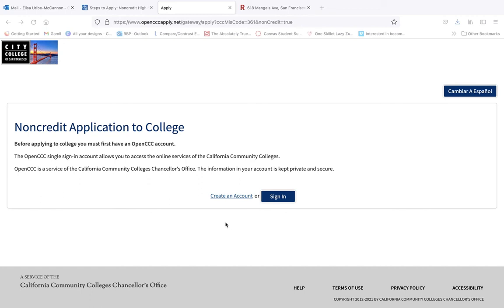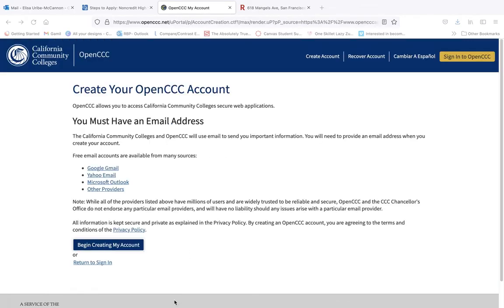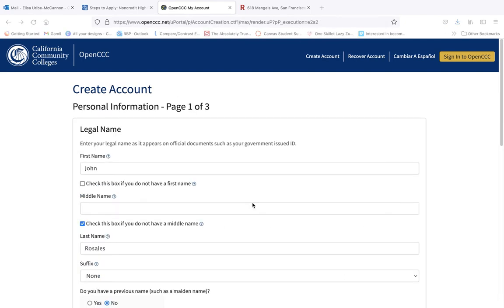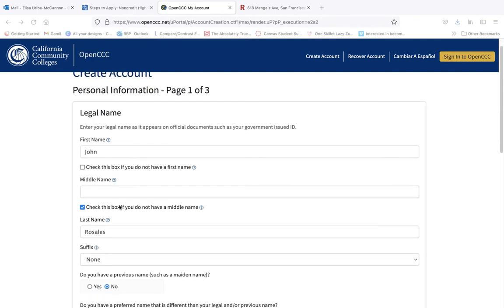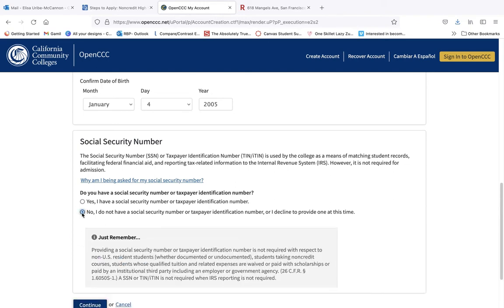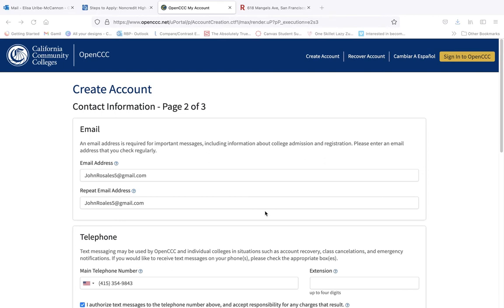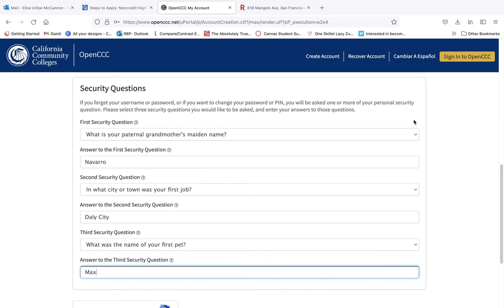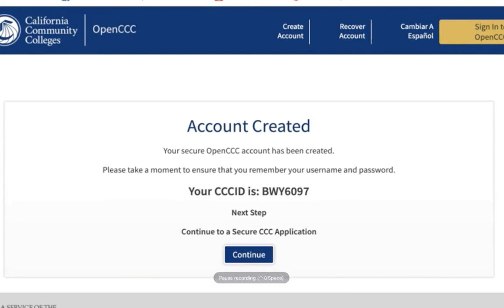CCSF_Create Open CCC Account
Table of Contents: This video walks you through the steps of creating an Open CCC account.

00:38 - Marker